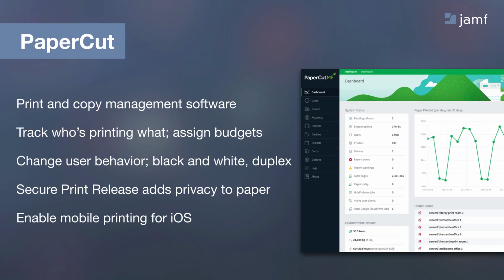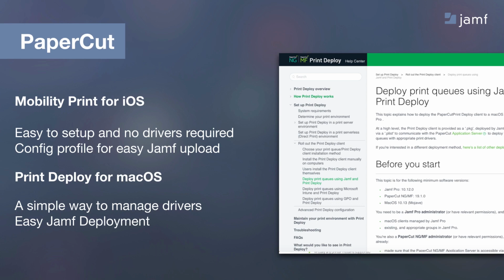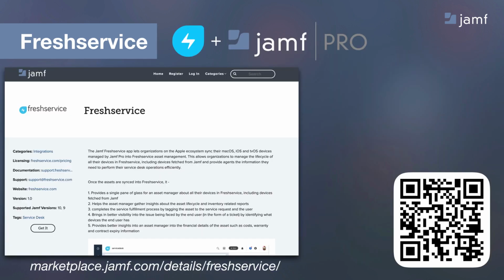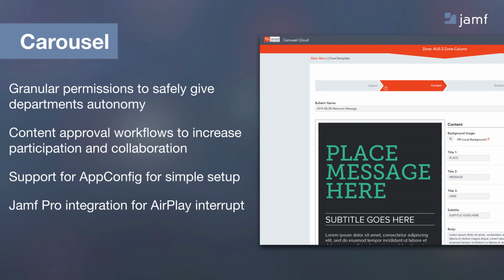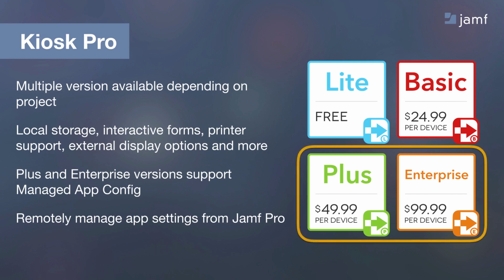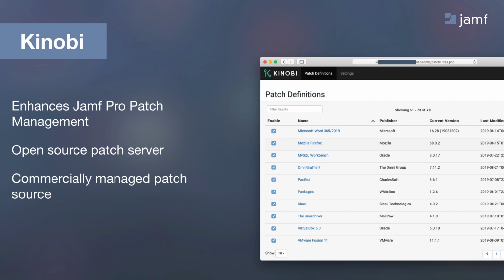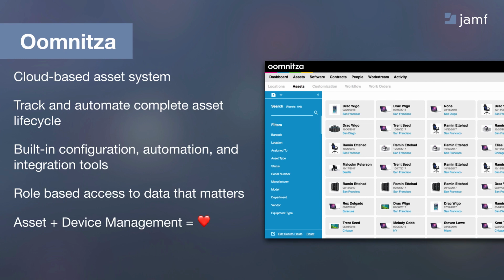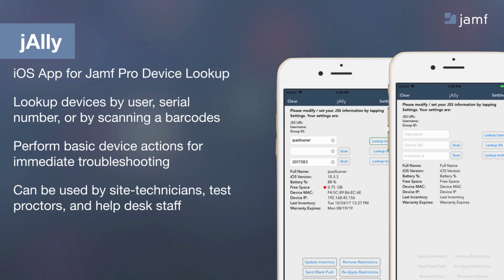An Introduction to the Jamf Marketplace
Wouldn't it be great if existing enterprise systems worked in new and creative ways through the power of integration? Well, now they do. The Jamf Marketplace offers a curated collection of free and paid tools that extend Jamf capabilities.

In our webinar, An Introduction to the Jamf Marketplace, we'll explain how the Jamf API and other Developer Tools make it easy for organizations to integrate with unique tools to extend the Jamf platform.